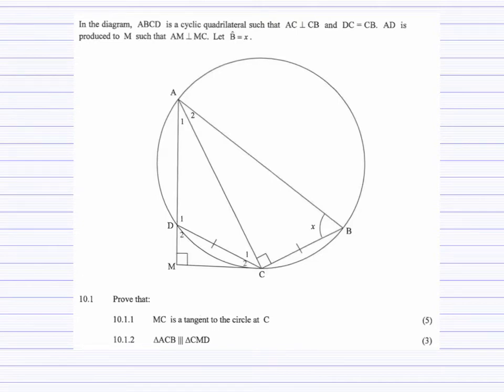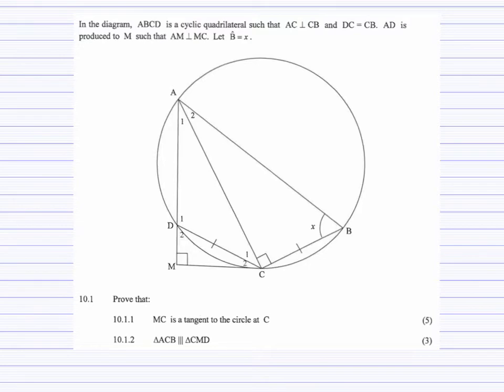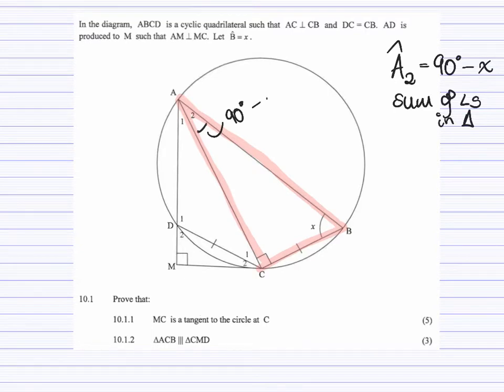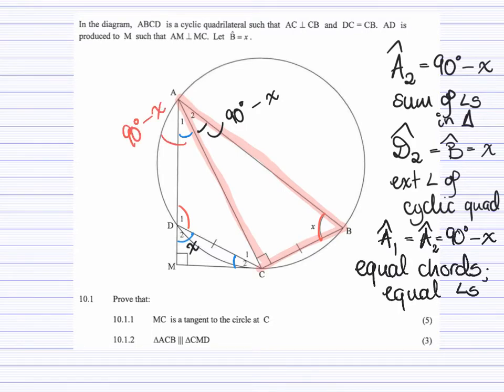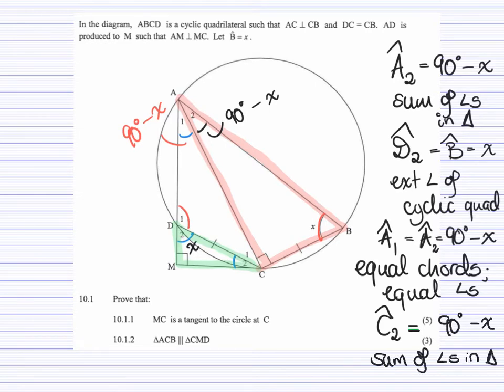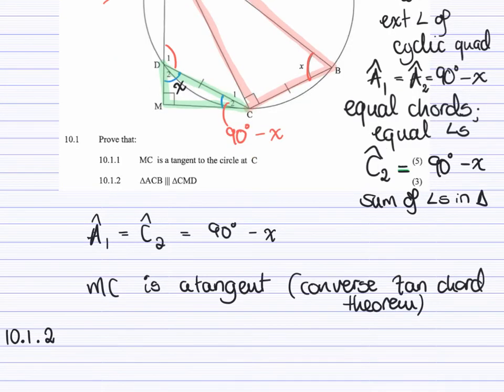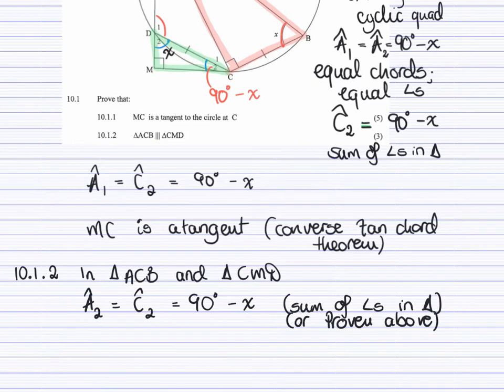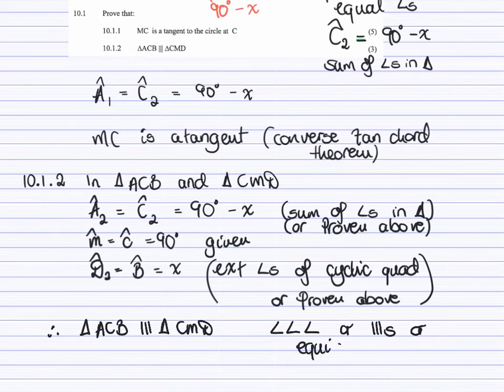Grade 11 and 12 Euclidean Geometry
Circle geometry and Theorem 3 (Similarity)